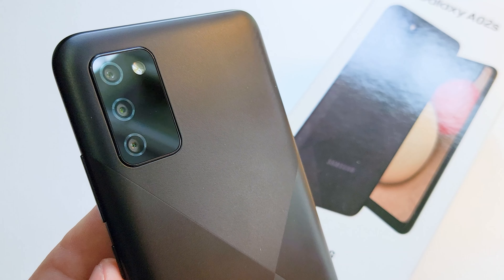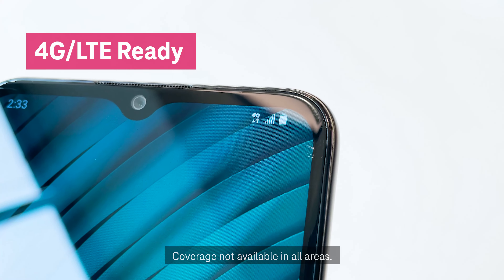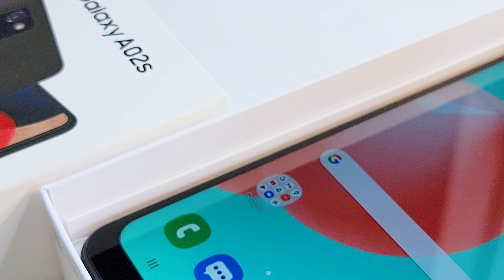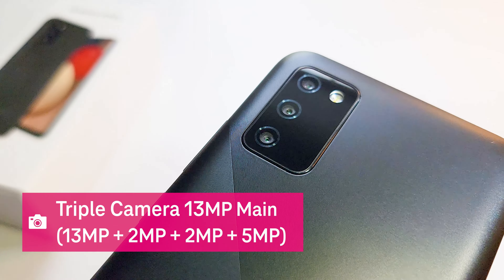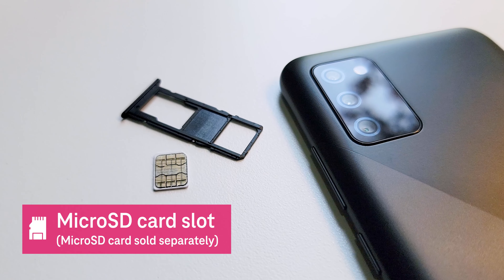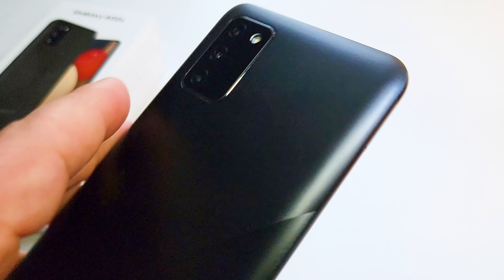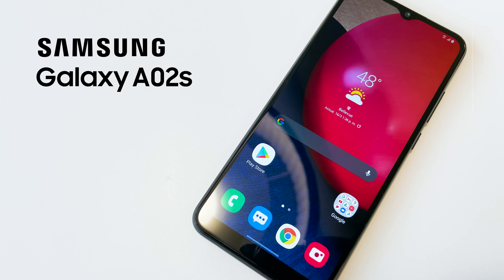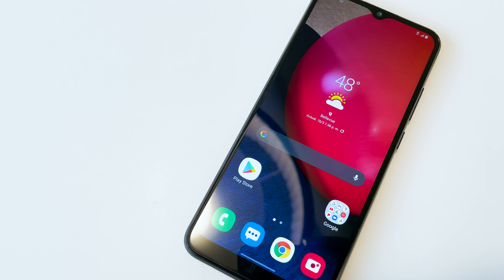Samsung Galaxy A02s Unboxing | T-Mobile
The Samsung Galaxy A02s pushes the limits to what a budget-friendly phone can deliver. With its multi camera system, 6.5” HD+ Display and a long-lasting battery with adaptive charging the Galaxy A02s packs a ton of value.

Samsung Galaxy A02s Specs:
● 6.52 HD+ TFT, 20:9 Display Ratio
● 720 x 1600
● 13 + 2 + 2MP RF/ 5MP FF
● Facial Recognition
● 2GB | 32GB
● SDM450 OctaCore (8x1.8GHz)
● 5000mAh

In this TMobile Unboxing we take a look at the tenacious Samsung Galaxy